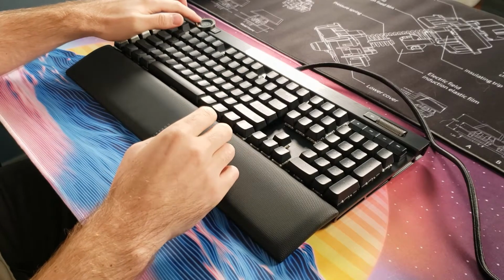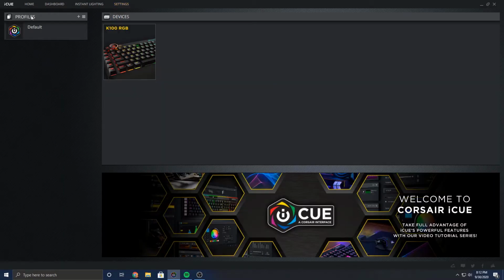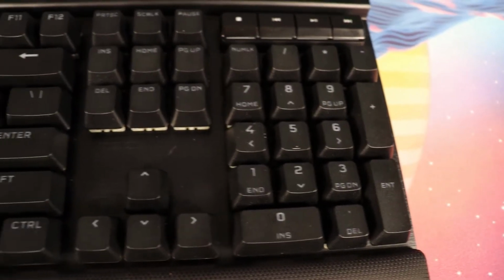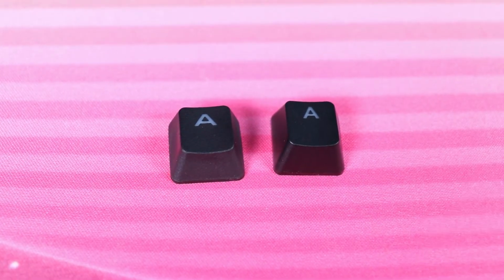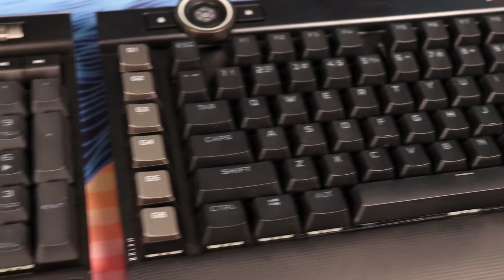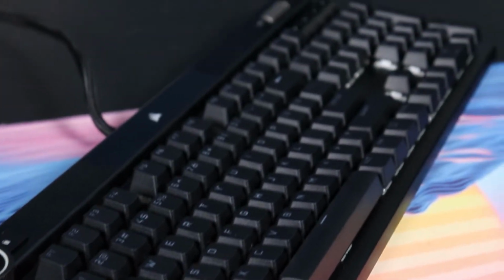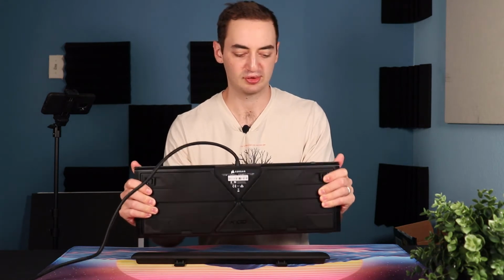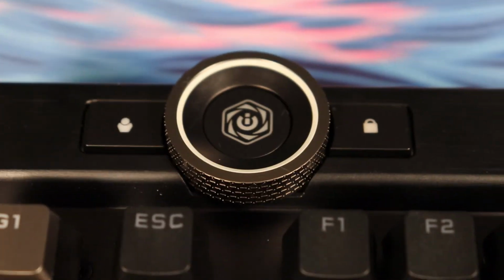A New Gaming BEAST Is Born: Corsair K100 Review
Reviewing the latest product from Corsair, the K100 RGB mechanical keyboard.

0:00 Intro
0:38 The control wheel and CRAZY software
1:50 Super fast response time
2:57 CPU slowing from the keyboard
3:36 Onboard memory for lots of customization
4:00 Juicy stabilizers
4:45 Easily swap out keycaps and BIG improvements
5:50 More compact design
6:40 RGB city and new wrist rest
7:22 Really sleek branding
7:50 Ergonomic upgrades and Endgame?
8:45 Carryover designs and build quality
9:29 Fastest switches in the west
10:05 USB Passthrough vs detachable cable
11:18 IS IT WORTH THE MONEY?
11:54 Are keyboards getting too expensive?